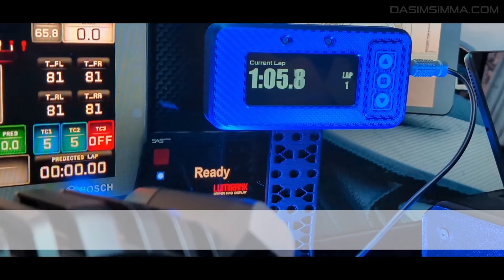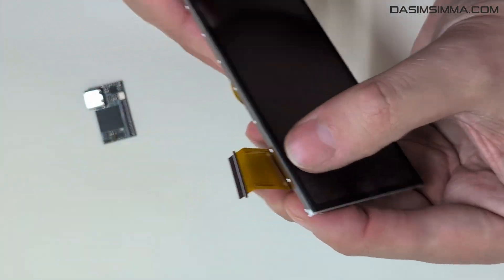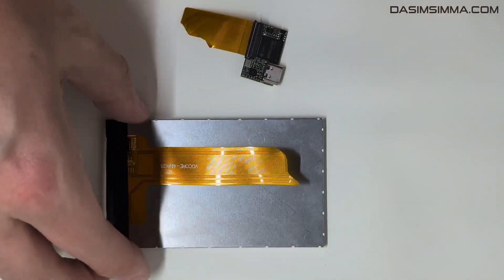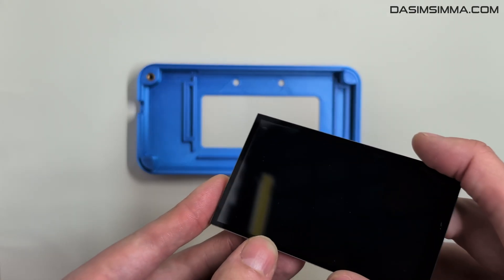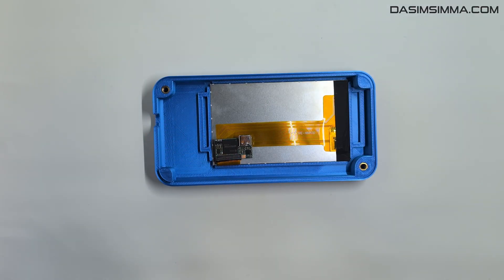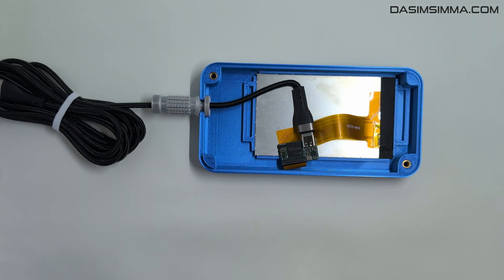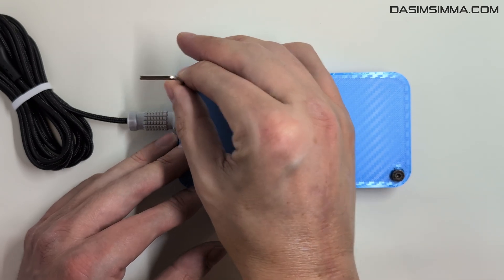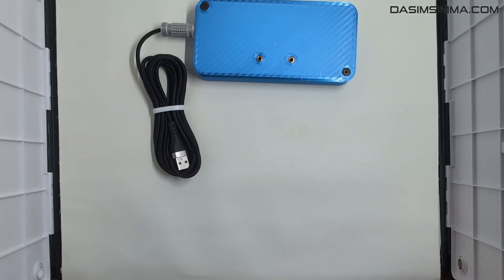How to Build Your Own Sim Racing Lap Timer | RACELOGIC DIY Kit Tutorial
DASIMSIMMA.com For the KIT
Vocore.io for the required 4IN screen

🏎️ Build Your Own Lap Timer – Premium DIY Kit by DSS & Full Pace Sim Racing!
Bring professional style to your setup with this complete do-it-yourself case kit for the Racelogic Lap Timer. Designed for builders and hobbyists who want the same clean, modern design as the fully assembled unit, this kit includes everything you need to create your own enclosure at home — just add your 4" Vocore screen.

📦 What’s Included

✅ Front case panel
✅ Rear case panel
✅ Decorative plug
✅ 4 precision mounting screws
✅ High-power USB cable
✅ Mounting bracket

Everything fits perfectly together with a professional, factory-grade finish — no additional tools or materials required beyond your Vocore display.

🔧 Simple, Guided Assembly

Easily follow along with the included step-by-step video tutorial, which clearly explains every part of the process from start to finish. Even if you’ve never assembled one before, you’ll be able to complete your build confidently in just a few minutes.

💡 Why Choose This Kit

Professionally designed by DSS & Full Pace Sim Racing

Perfect for DIY builders and sim racing enthusiasts

Identical design to the full PACELOGIC Lap Timer enclosure

All required hardware included — no guessing or sourcing parts

Precision-fit mounting bracket ensures secure and stylish installation

⚠️ Important Note

This kit does not include the 4" Vocore screen or any pre-installed electronics. It’s a self-assembly enclosure kit for users who already own or plan to purchase their own display.